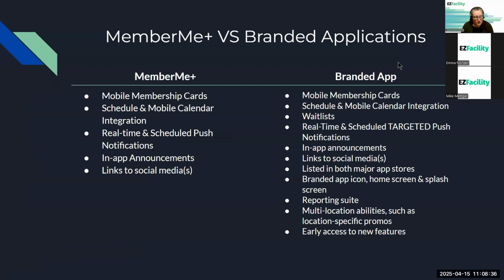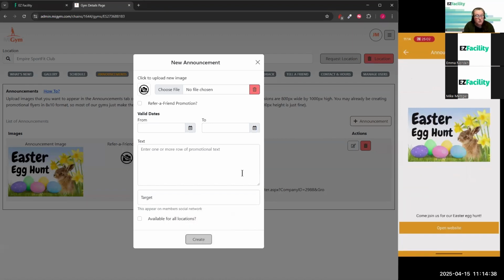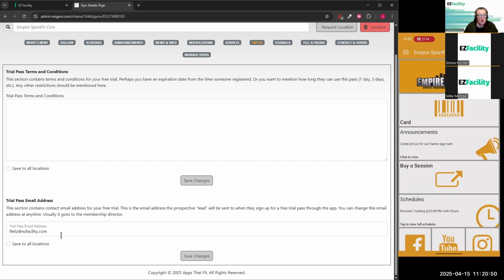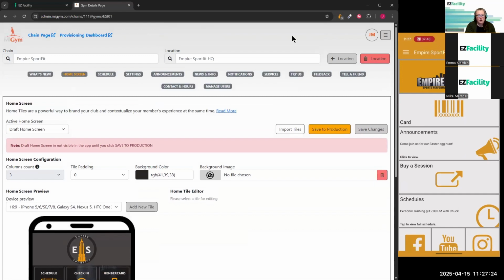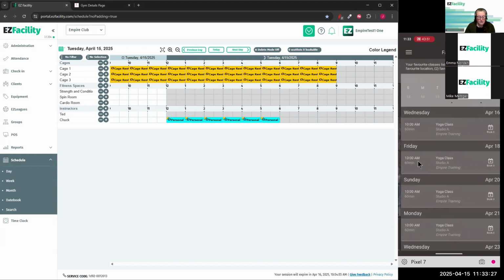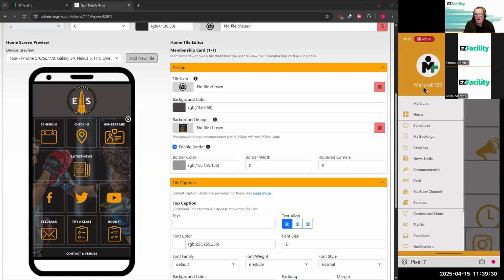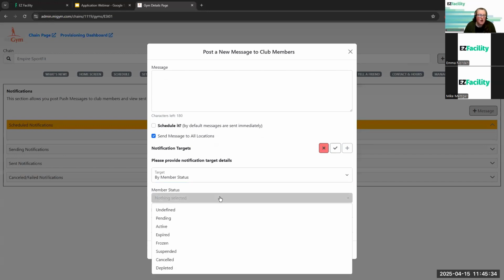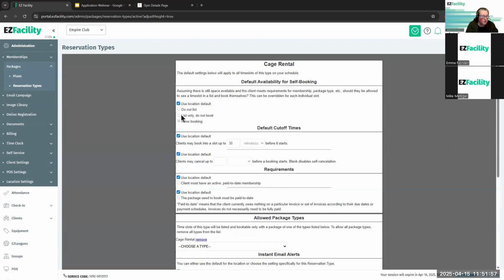EZFacility Webinar: MemberMe+ & the Branded Mobile App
Discover how the MemberMe+ App and the Branded App can transform the way you engage with your members. This webinar will walk you through the powerful features of each platform, from seamless communication and scheduling to a fully customizable branded experience tailored to your business.